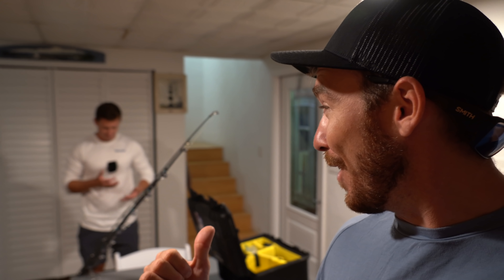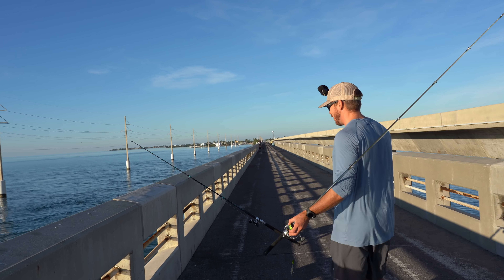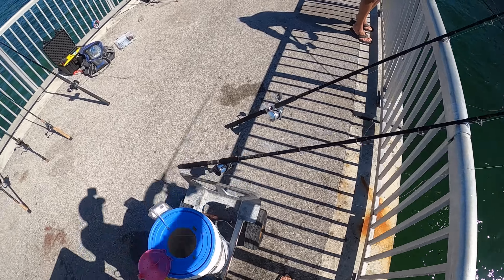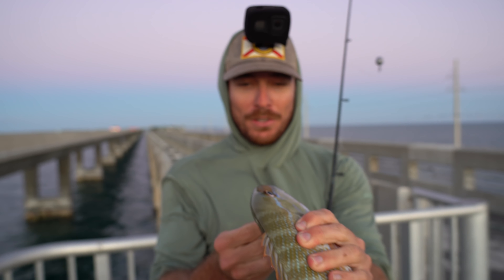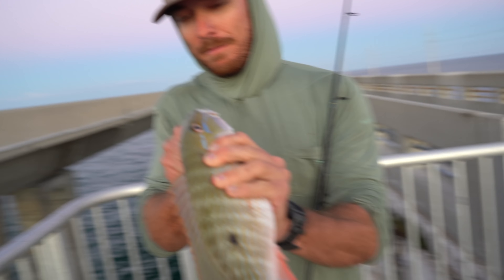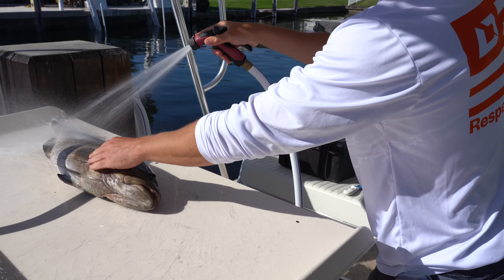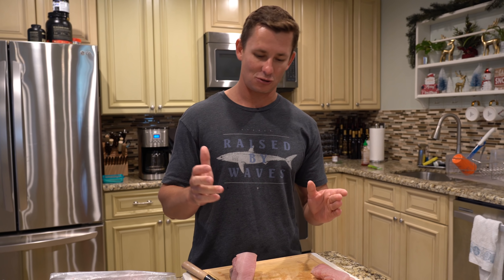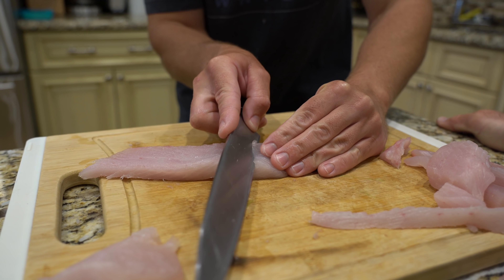Roadside BRIDGE FISHING FL Keys (Catch Clean & Cook)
We caught some stud bridge fish while roadside bridge fishing in the Florida Keys! We catch, clean, and cook a delicious Cero-mackerel as well as other fish species. Fishing from the bridges in the Florida keys can be highly productive for a multitude of species, even those that some consider "deep-sea" fish. We use various baits and different bridge/pier/beach fishing techniques to entice some bites! I hope you all enjoy the video!

Fishing and cooking with my good friends @LandsharkOutdoors and @brookcristoutdoors is always an awesome time!

▬▬▬▬▬▬Reel Recommendations▬▬▬▬▬▬▬
►My Most Recommended Big Spinning Reel
►Best Value Spinning Reel
►My Favorite Little Spinning Reel

►Great Flats Lure: